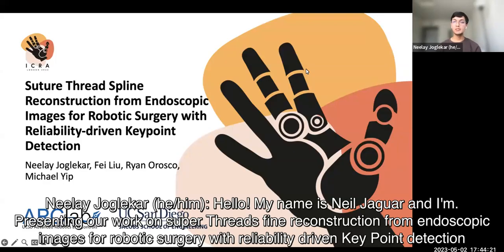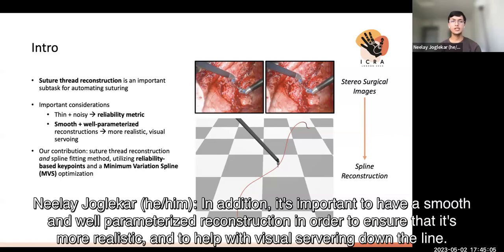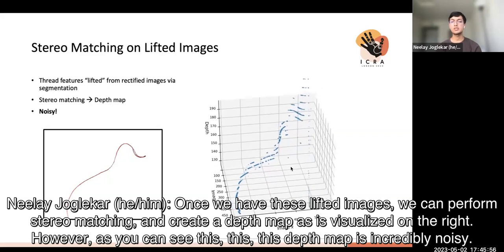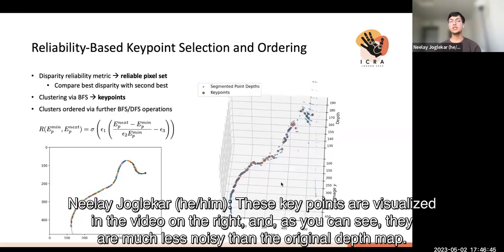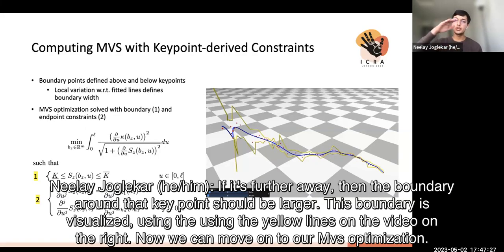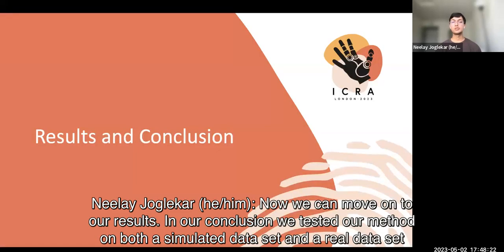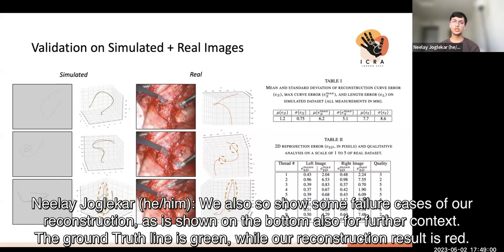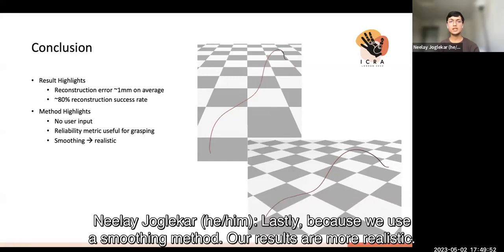Suture Thread Spline Reconstruction from Endoscopic Images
Paper published by ICRA 2023
Title: Suture Thread Spline Reconstruction from Endoscopic Images for Robotic Surgery with Reliability-driven Keypoint Detection